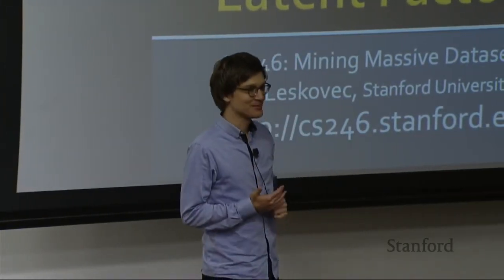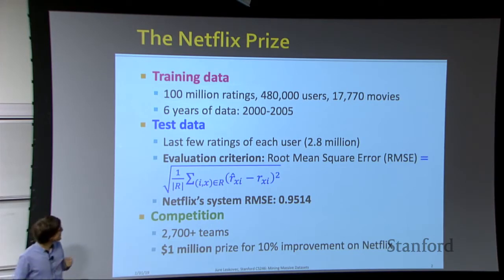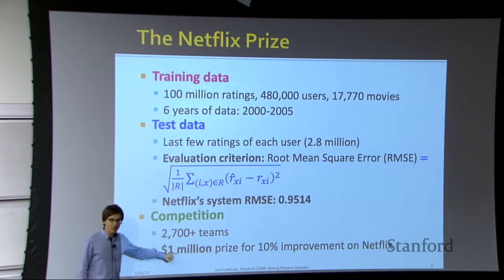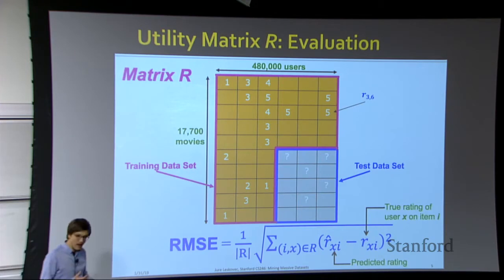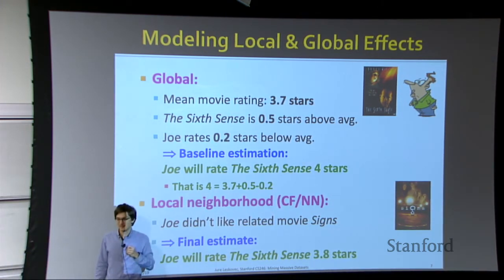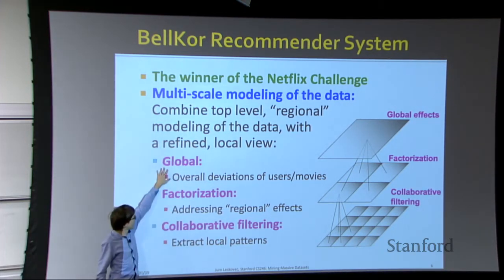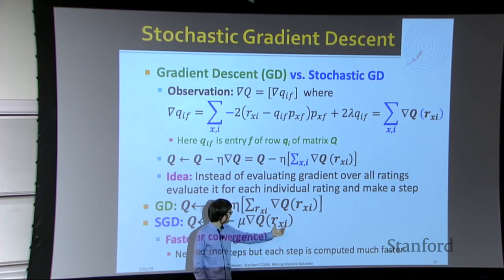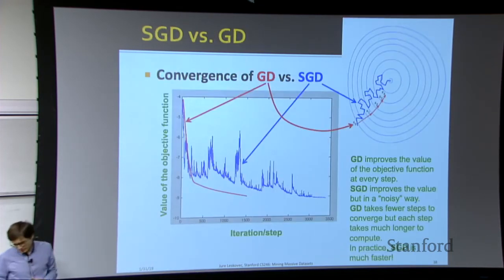【Lecture 08】 CS246, Mining Massive Data Sets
Recommender Systems II